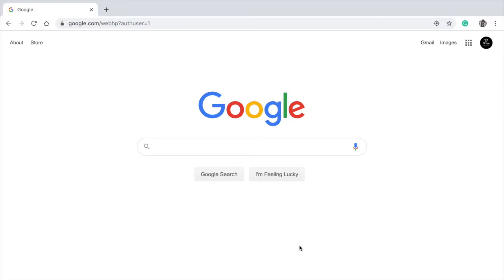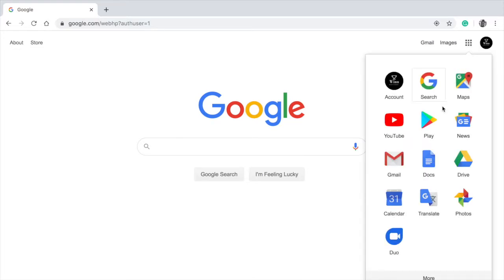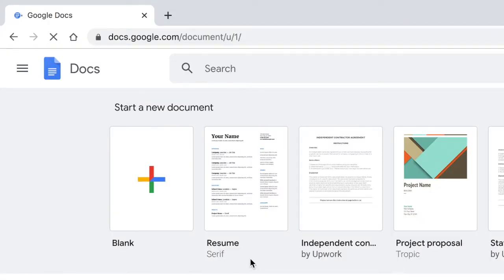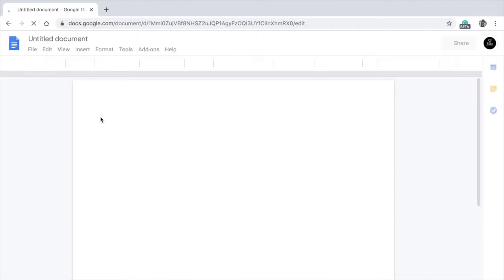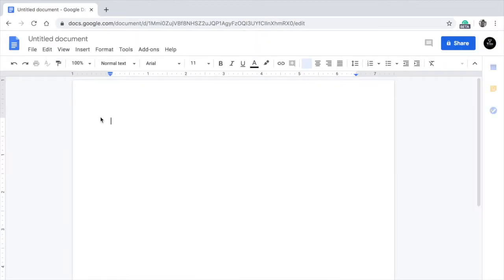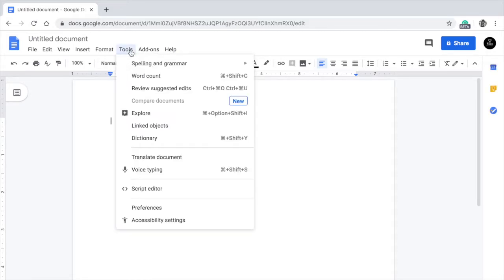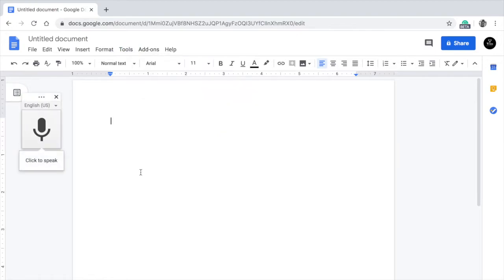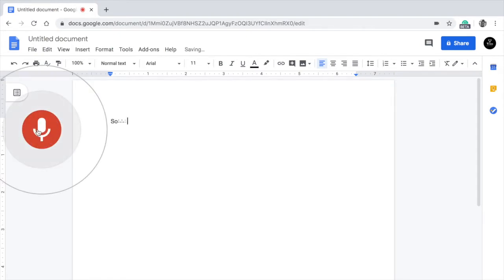How To Use Google Docs Voice Typing Tool, Write Your Next Book or Blog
In this video, I show you how to use the voice typing tool in Google Docs to write your next book or blog.

Tell them Winn Publications sent you!